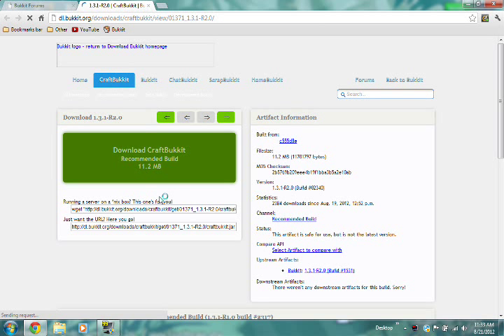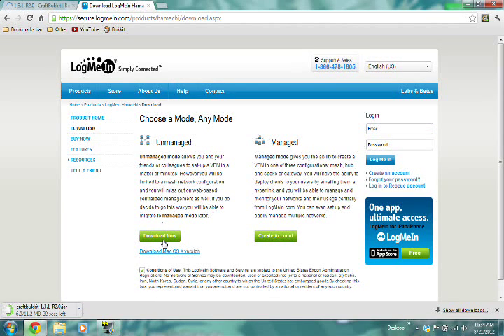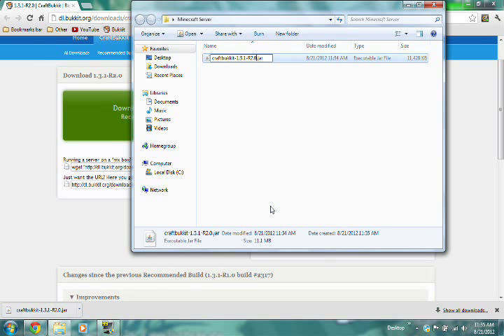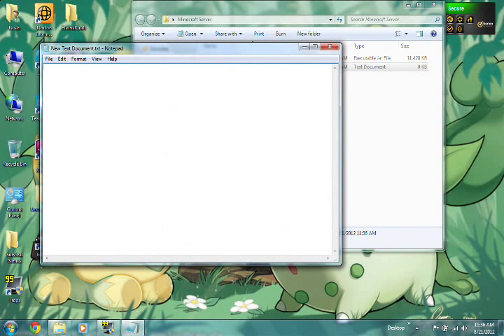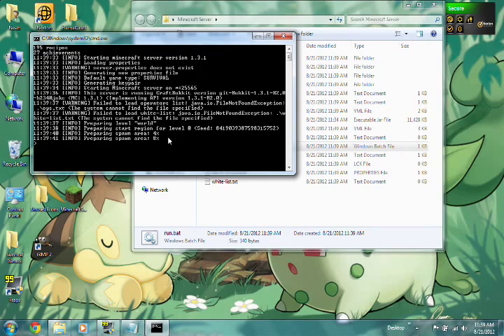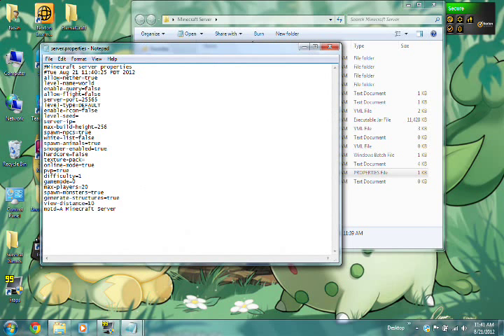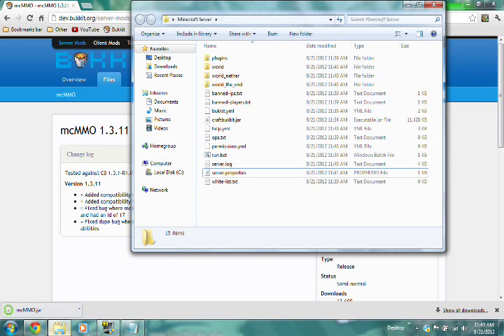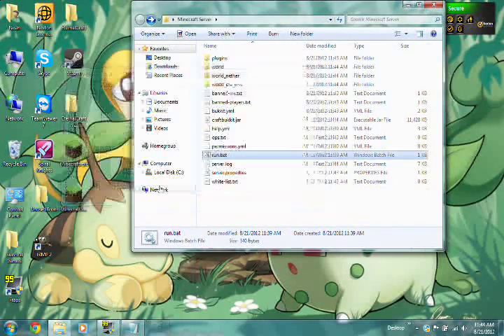Hamachi Bukkit Server (1.4.6/1.4.7) - How to install and get plugins - NewMotion128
A very popular mod that I love. Enjoy the video! Bukkit mcMMO

Run.bat Info:
@ECHO OFF
SET BINDIR=%~dp0
CD /D "%BINDIR%"
"%ProgramFiles%\Java\jre7\bin\java.exe" -Xmx1024M -Xms1024M -jar craftbukkit.jar nogui
PAUSE

If it doesnt load, change "jre7" to "jre6"

Ram Allocation Multipliers:
- 1024 (1 GB)
- 2048 (2 GB)
- 3072 (3 GB)
- 4096 (4 GB)
- 5120 (5 GB)
For higher gigabytes of ram, just multiply 1024 by the amount of ram you want to use. If cannot allocate more than 1 GB of ram, it means you have a 32 bit computer and to add more, you need to get a 64 bit computer.